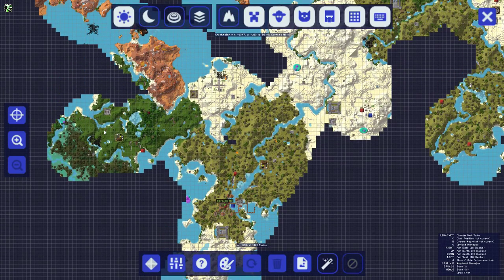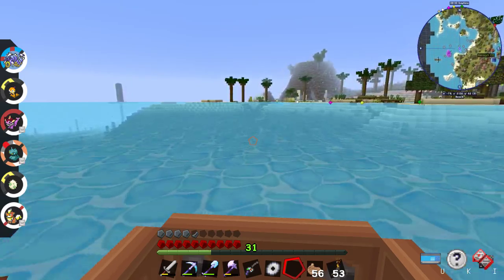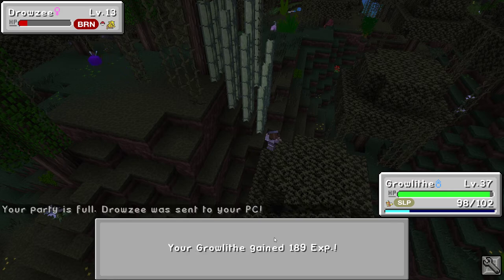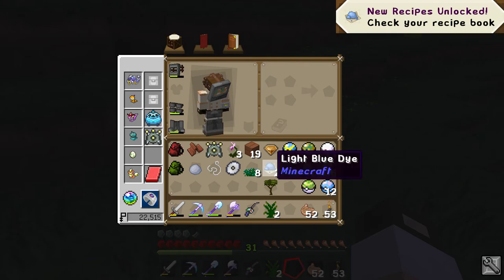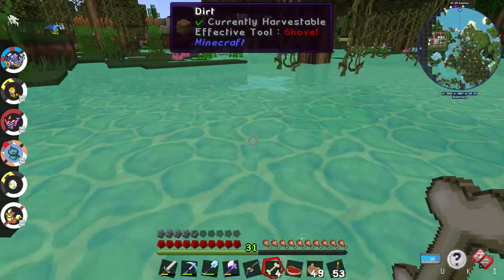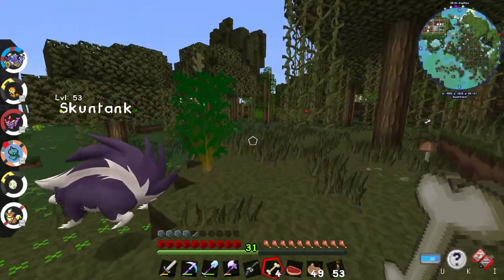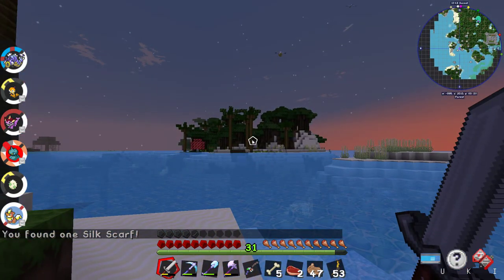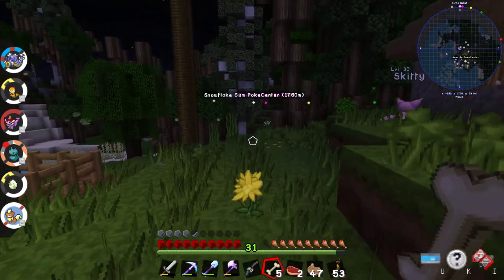The Last Pixelmon Ep 17 - The First Egg!